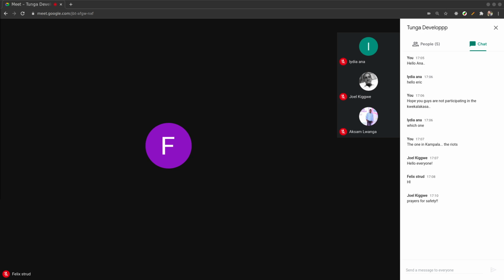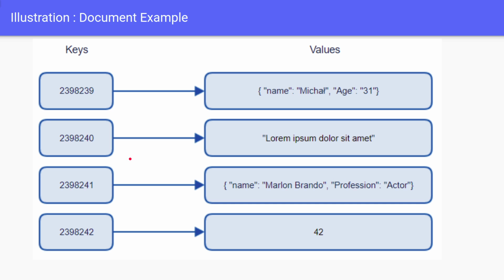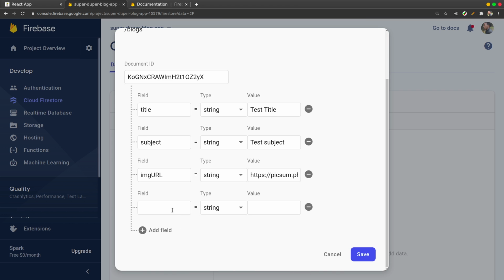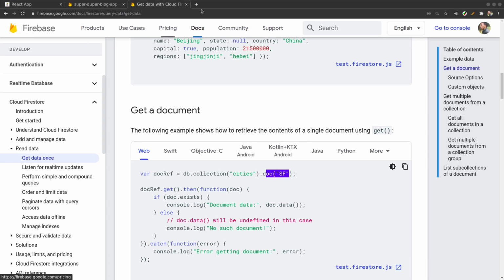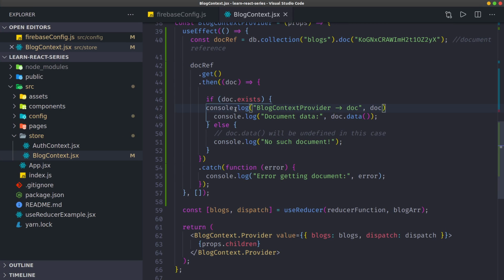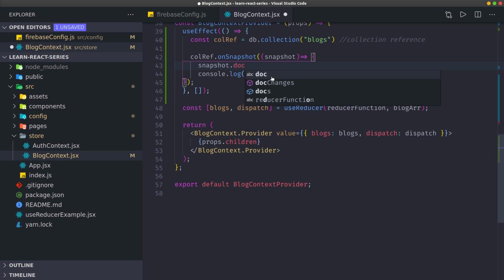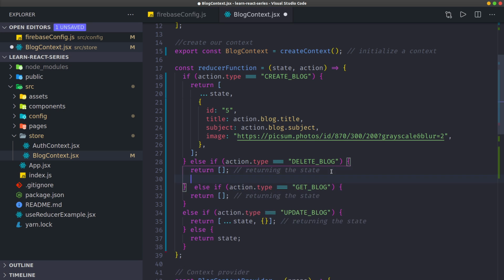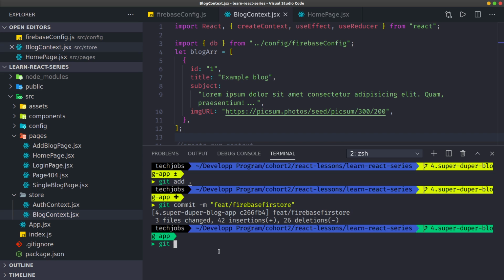Lesson 18.11.20 || React-Blog || Firebase-FireStore